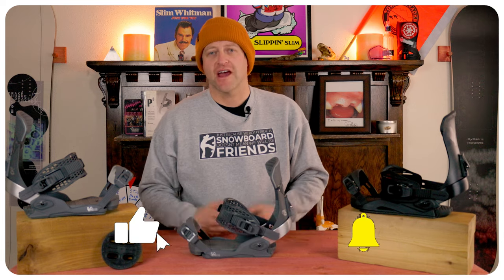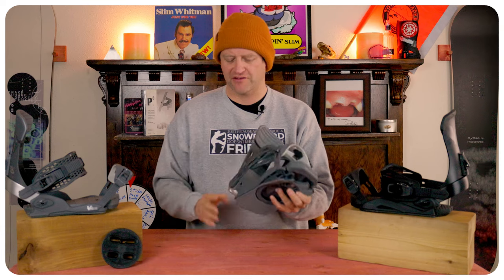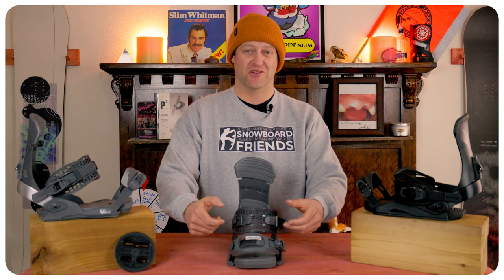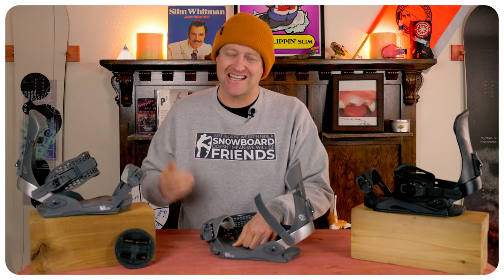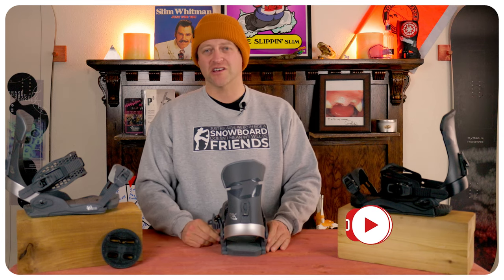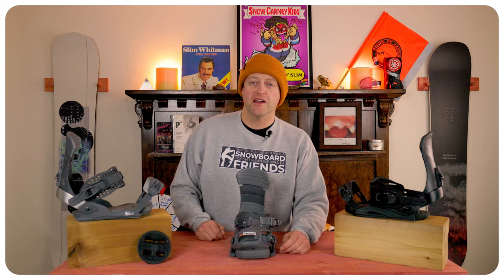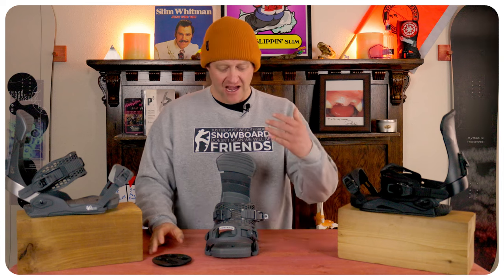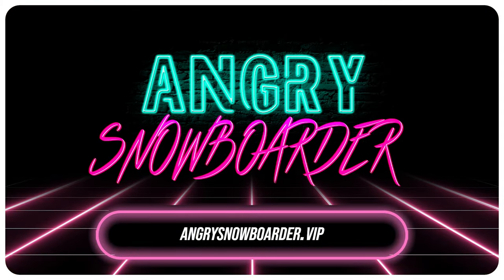The 2024 Drake 50 Snowboard Binding Review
10. Amazon